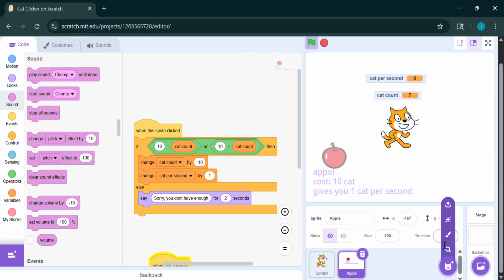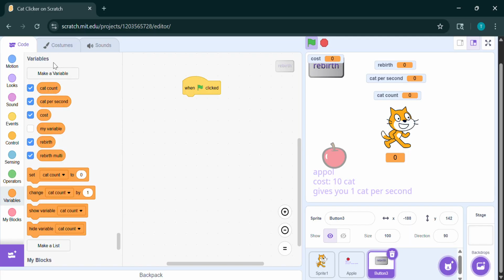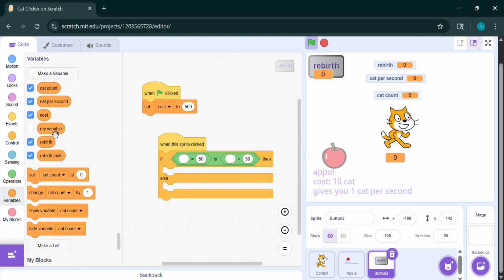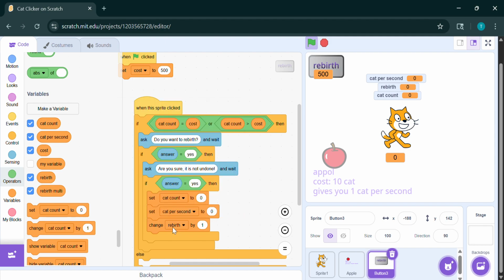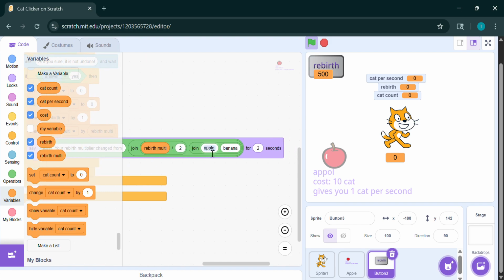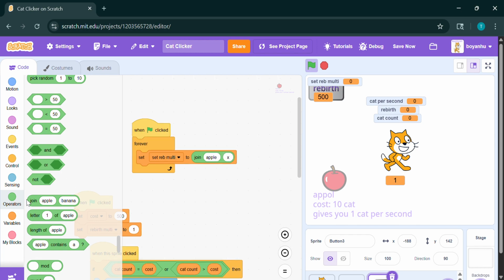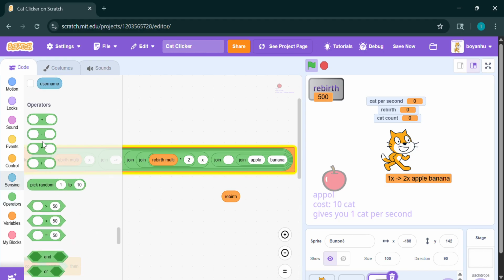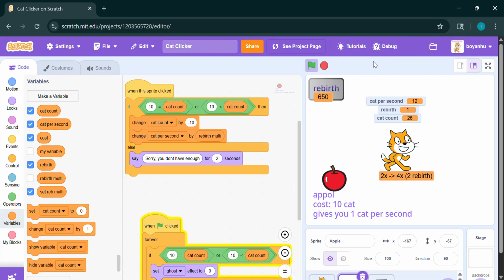How To Make Cat Clicker in Scratch - Rebirth and Sound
How can we use sound and rebirth?
Rebirth is a feature that gives players a boost and doubles it.
Sound is an effect that can make noise